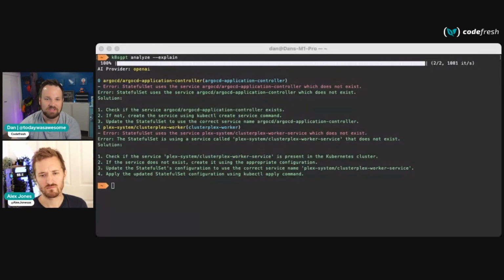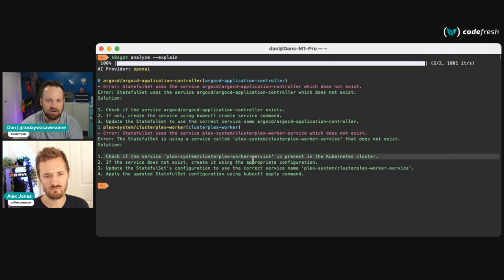How Dan Uses K8sGPT in Homelab K8s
From: GitOps the Planet #15: AI Comes to Kubernetes with Alex Jones

The first real application for AI and LLMs has come to Kubernetes in the form of K8sGPT, a cli that can be used to help operators understand exactly what's going on with their clusters. Our guest, Alex Jones, is the creator of K8sGPT and we'll talk about how the project started, where it's seeing the biggest uses, and where AI will impact DevOps in the future. Don't miss this revolutionary GitOps the Planet!